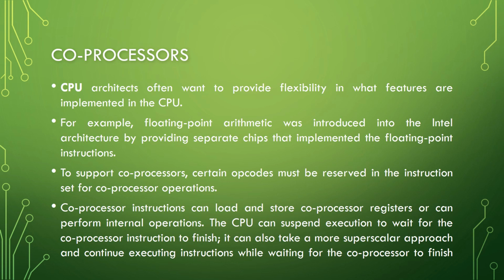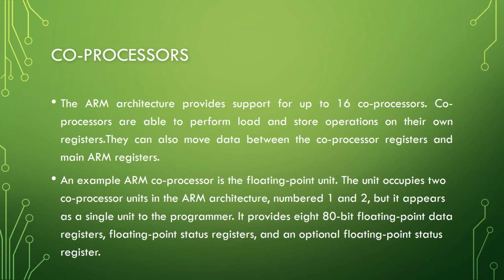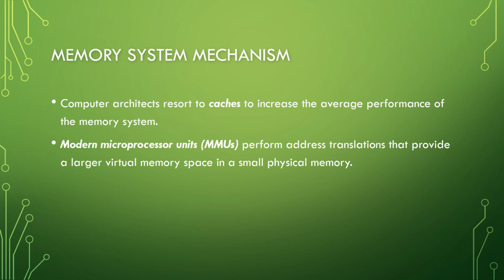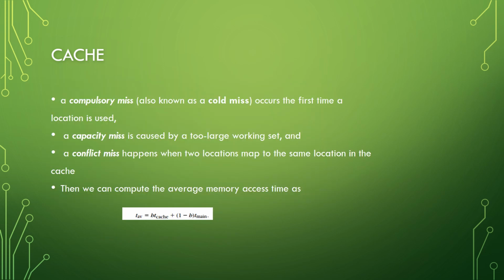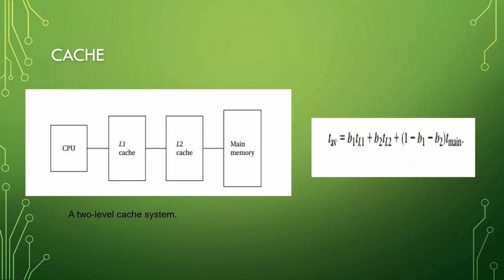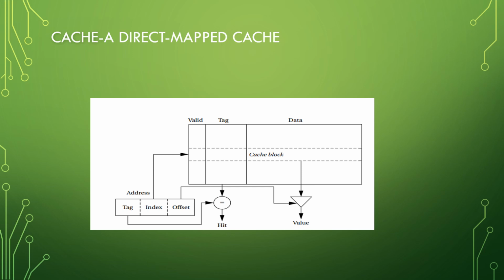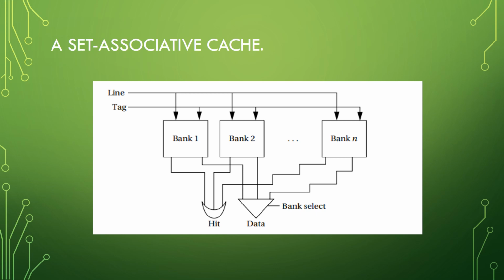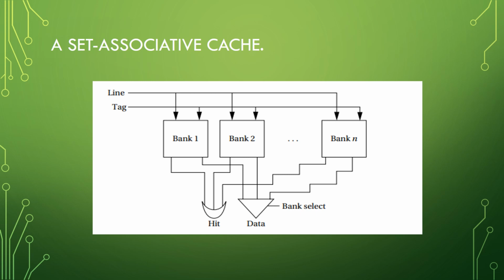coprocessor and memory management